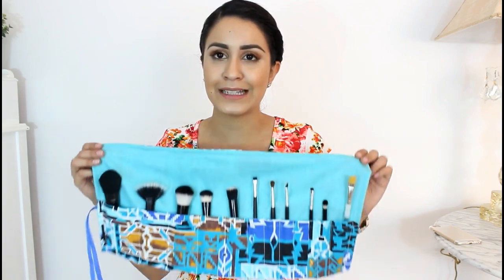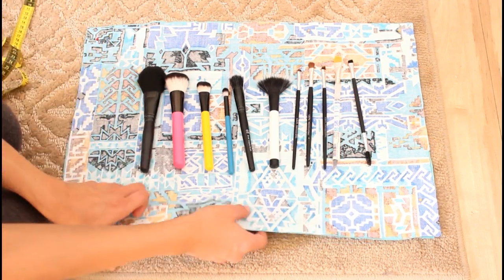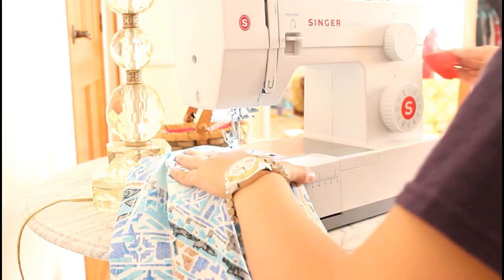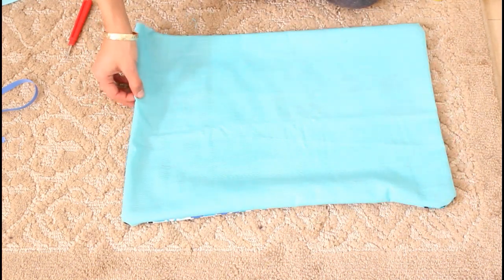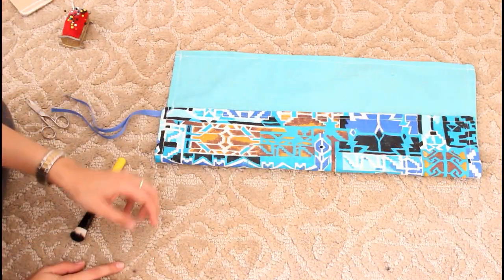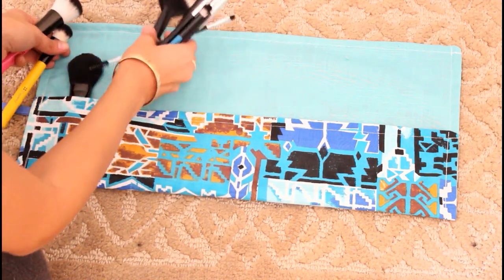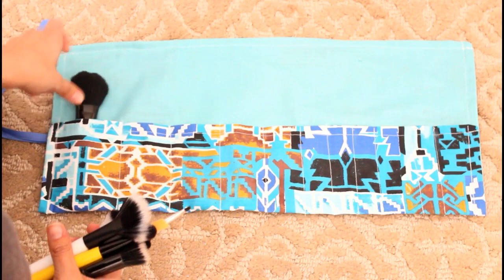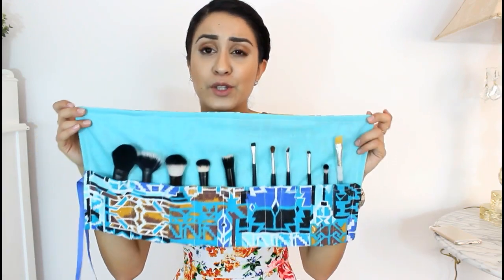DIY: Make up Brushes Roll Bag